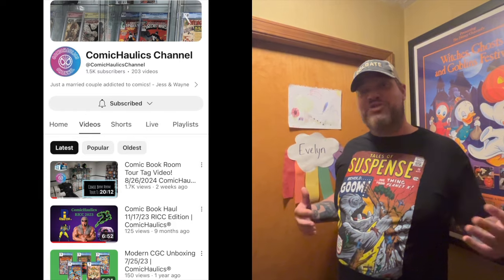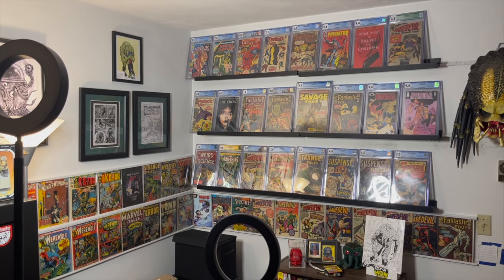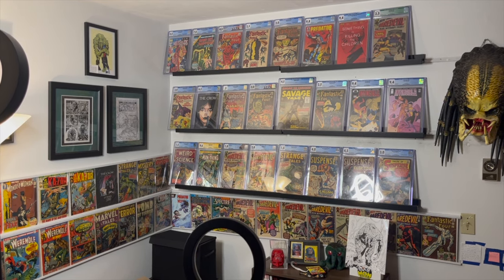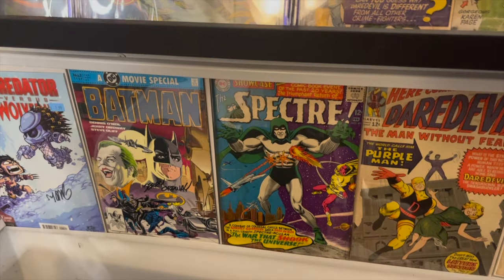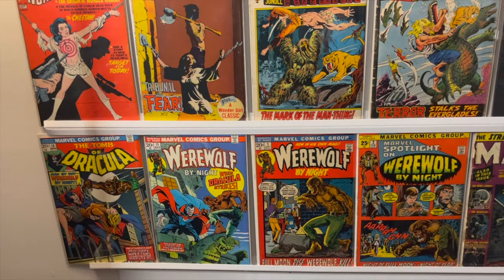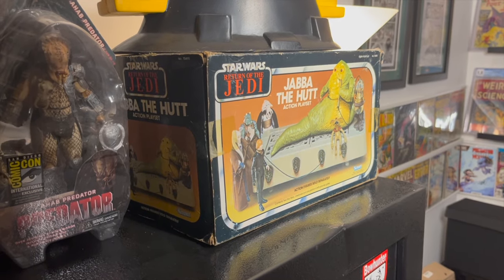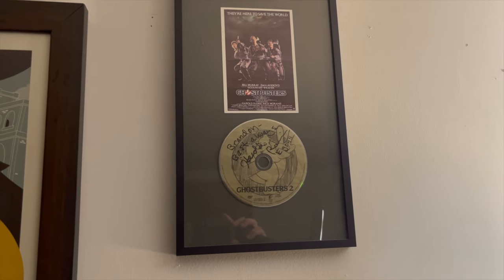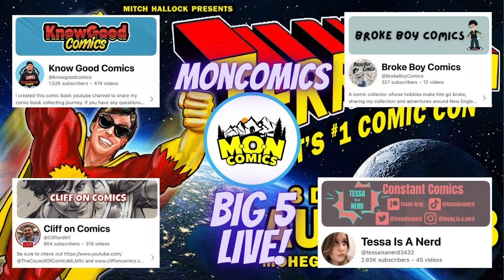Comic Book Room Tour Tag Video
I was recently tagged by the @ComicHaulicsChannel to film a video featuring my comic book room. I had never made a video like this because, well, I basically have a corner. But thanks to their encouragement I figured I could at least show a bit of my collection and how I set up my little slice of happy in the middle of nowhere. Huge thanks go the ComicHaulics for tagging me. Definitely check out their awesome channel. They are among some of the first comic book YouTubers I first began watching and they are fantastic at what they do with a seriously fun collection!

I am tagging JP, 1/2 of the @backinthegame_comics channel, to give us a tour of his comic book room. Can't wait to see the whole thing my friend! You can sub him out via the link below and check out yet another sweet comic book room!

You can vote for my channel for which I am a finalist in the Comic Book Community awards for favorite channel and best unboxing in the 1k-5k subscriber tier. Your support in this effort means the world to me!

Sellers and/or artists I can recommend:
Whatnot
Robot Monster Island
Chillectables
Travisvick1138
Shrinkys
Paperchasecomics
Verygary_comics
MagicGeeks

Chillectables
Comicfanatic86
nwilson_comics
Rlcomics
A.B._comics
Threesixtycomics
Comicgeekcollectibles (Artist)

Need your comic books pressed and cleaned by a pro? Look no further than Comic Spa!